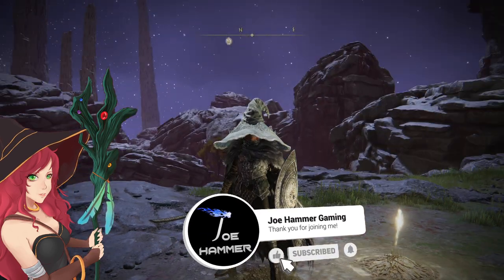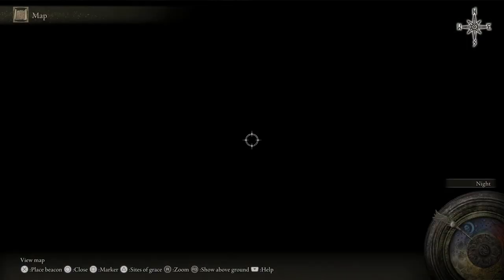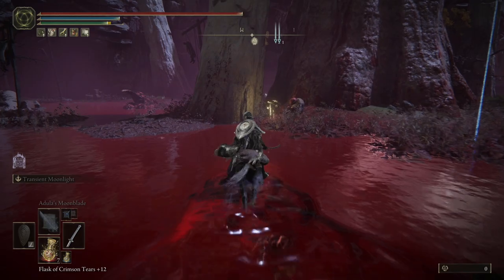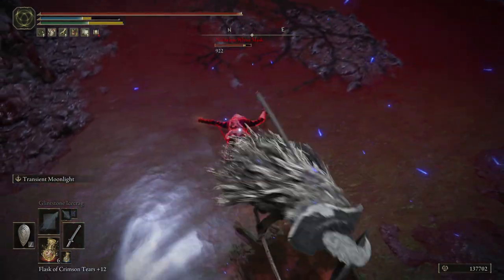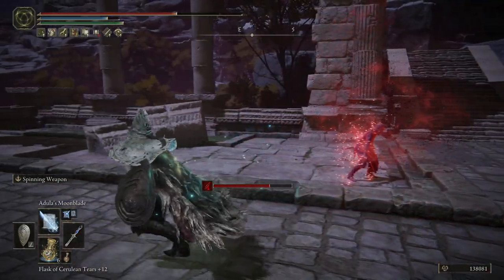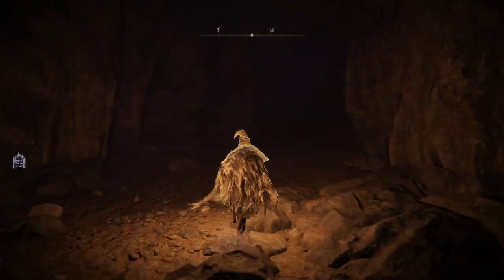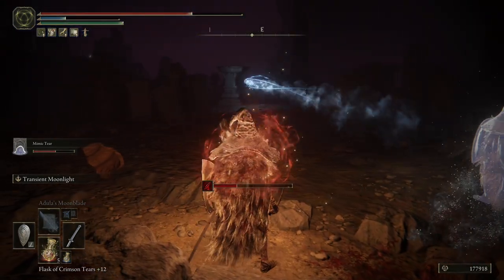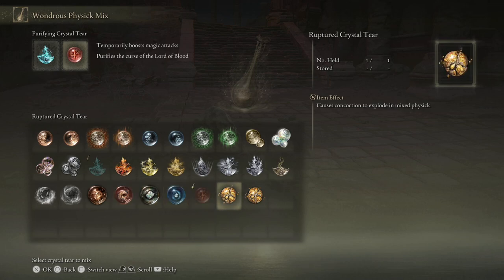Elden Ring Mohgwyn Palace walkthrough Gameplay Guide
This is my Walkthrough for Mohgwyn Palace in Elden Ring, The Mohgwyn Palace area is technically beneath Caelid and adjacent to the Siofra River but is accessible from a gateway teleporter in the west of the Consecrated Snowfield or by using Pureblood Knight's Medal. We'll be picking up as if you had gotten here via the teleporter as this is something that everyone should have access to for the lifetime of the game.